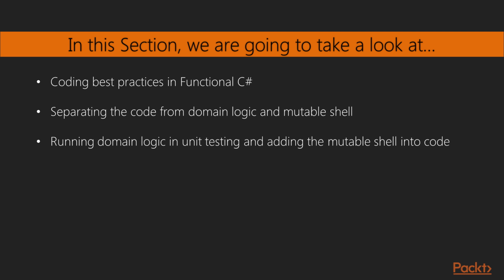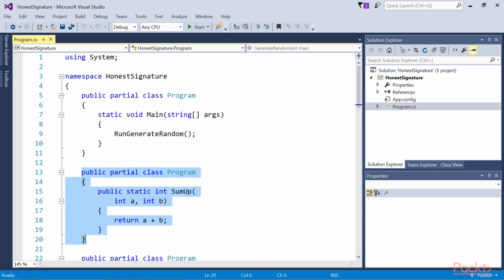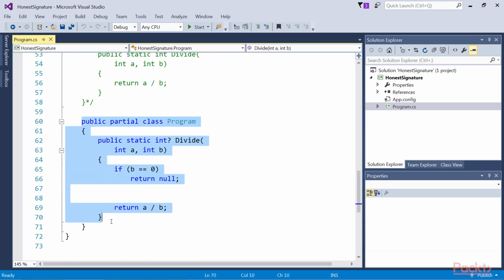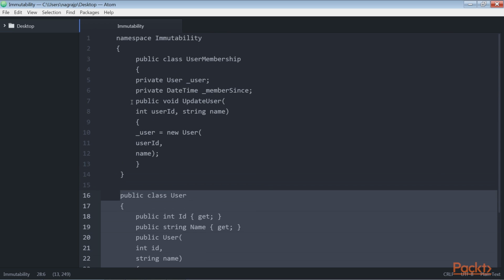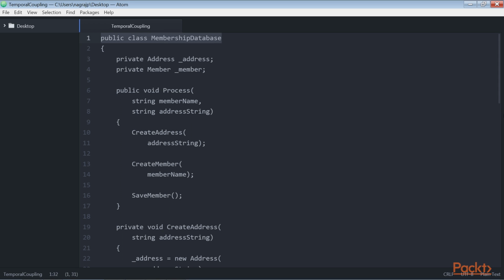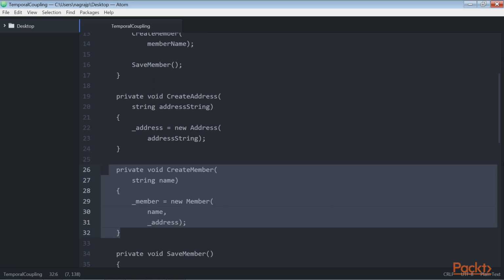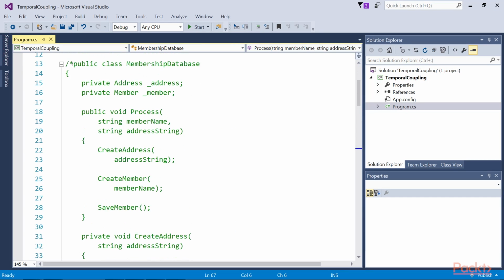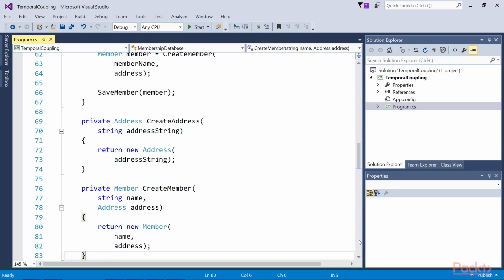Functional Programming in C# - Part 3 : Coding Best Practices in Functional C# | packtpub.com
In this video, we will learn how to create the better functional code by following the coding best practices.
• See SumUp() function
• Refactor the UpdateUser() method and make it immutable
• Learn the CreateMember(), SaveMember(), and CreateAddress() methods in detail